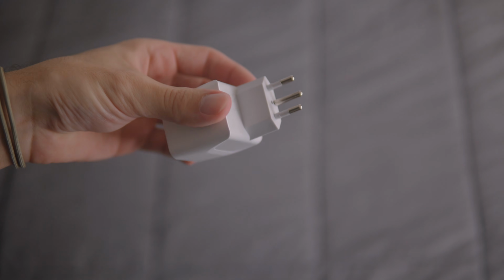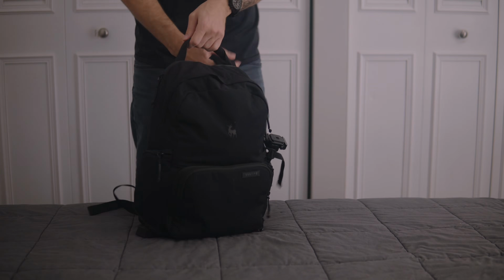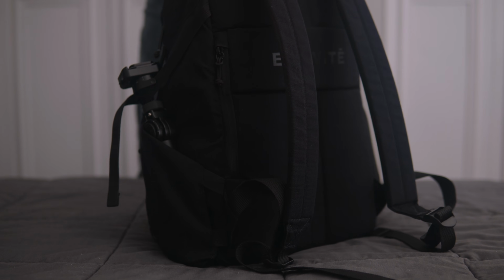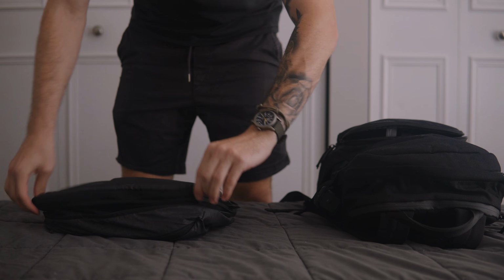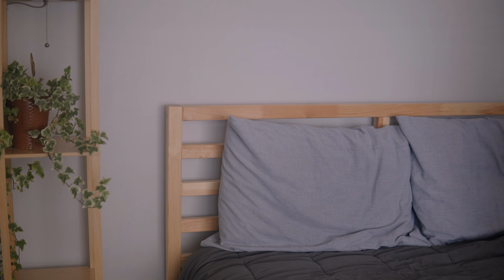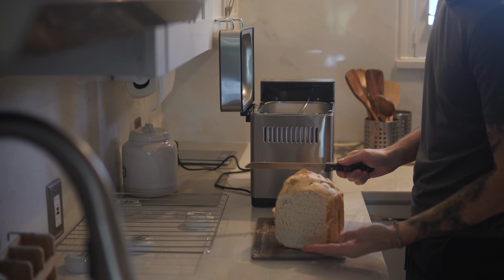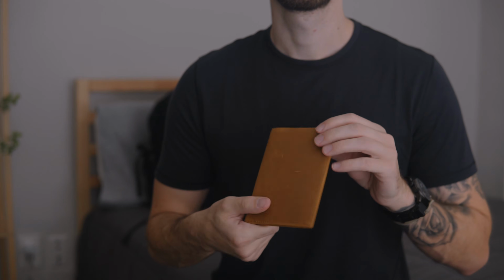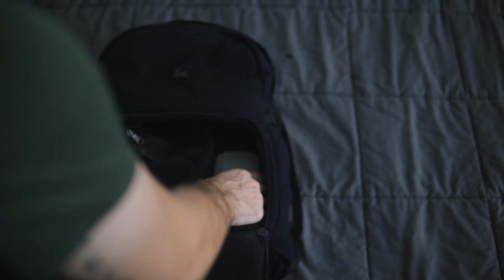My Travel Essentials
Hey everyone, today I go over a few things I personally consider essential when traveling.

Hey everyone.  My name is Nicholas and I make videos most about my experiences with minimalism, frugal living, tech, and things of that nature 🌱.  I like to make content that feels like you're having a coffee with a friend ☕.

🔗 LINKS

Brevite Jumper Backpack
Passport Book

🎒 - My Gear